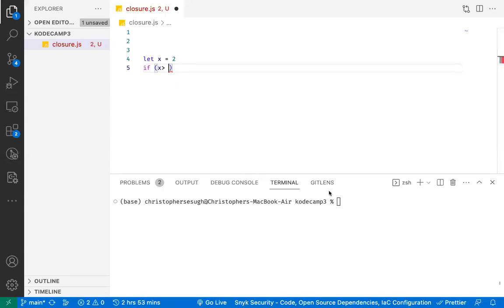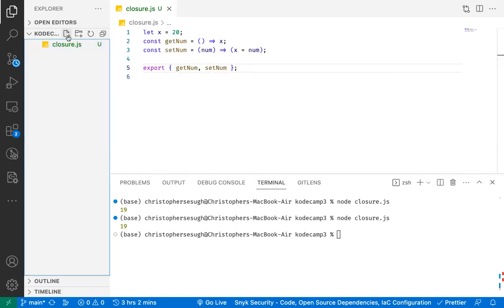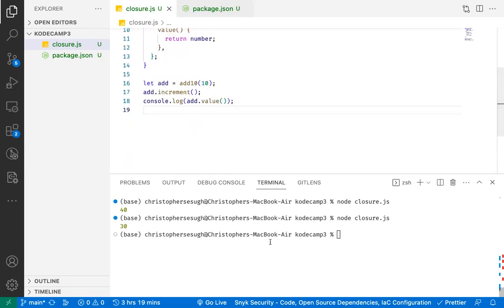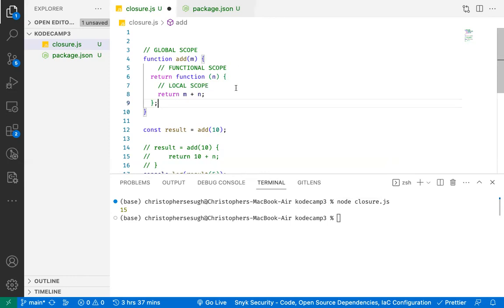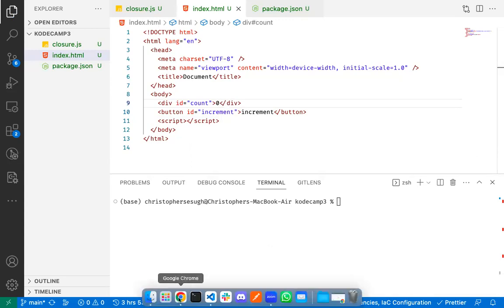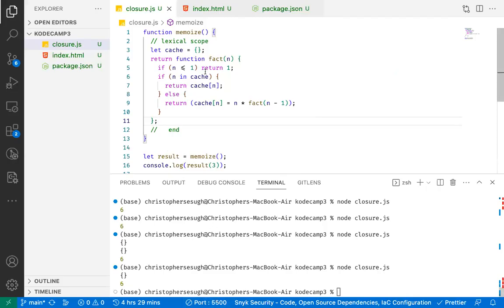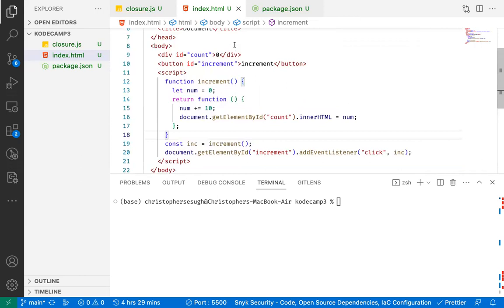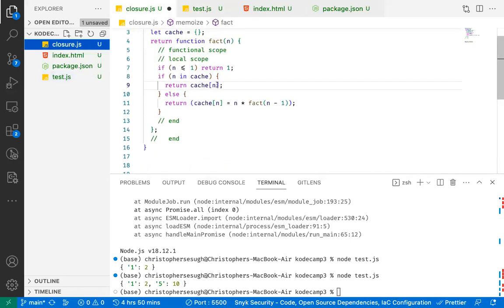1 KodeCamp 3 0 Intermediate NodeJs - Closures